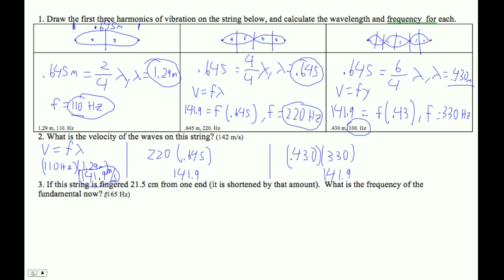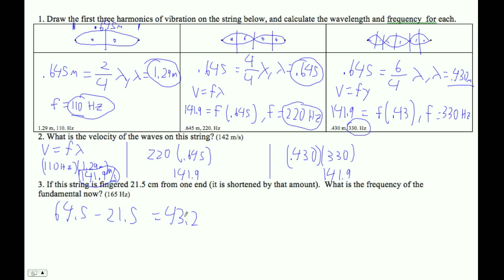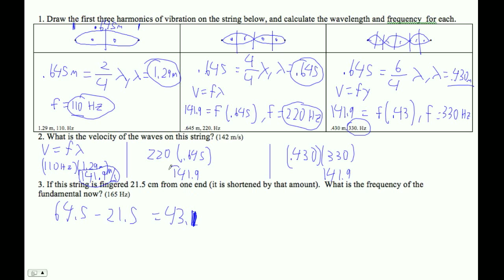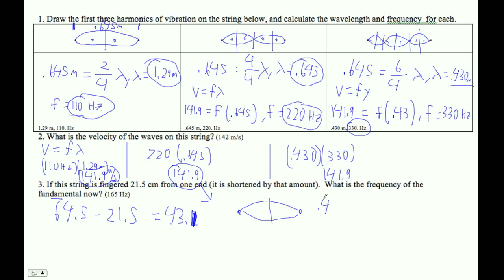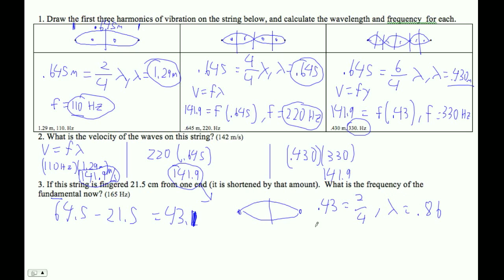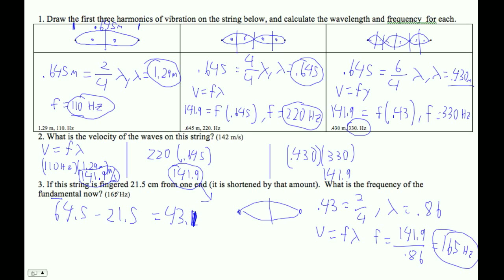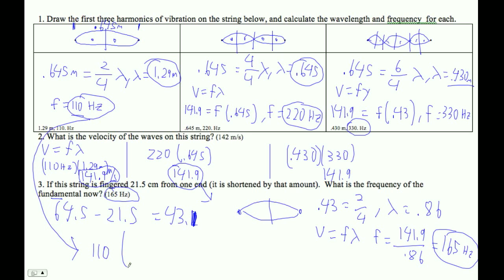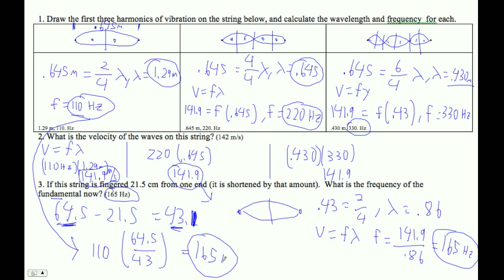HTPIB12 PreQuiz 12.1-#3